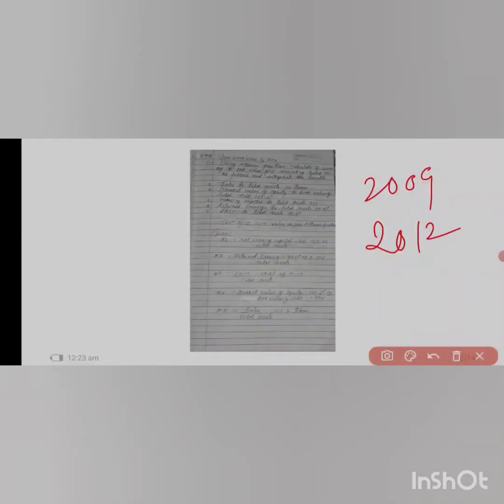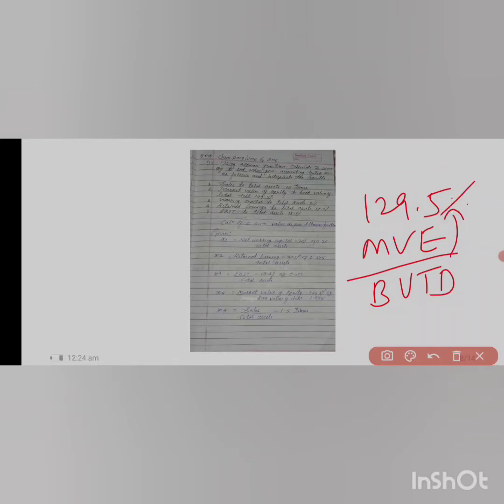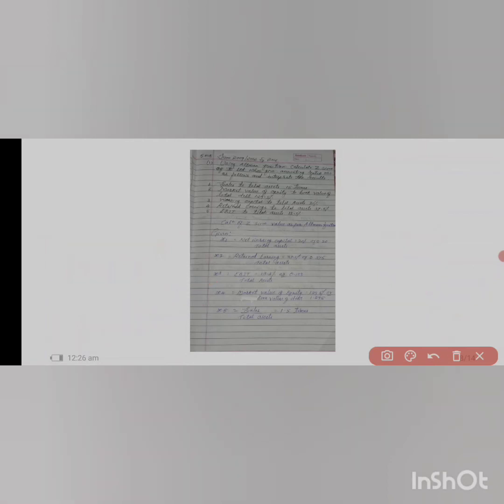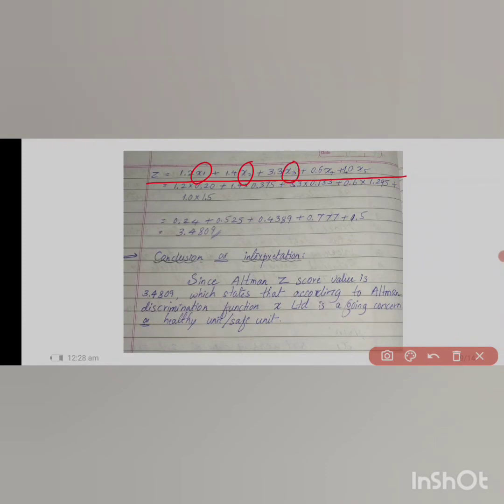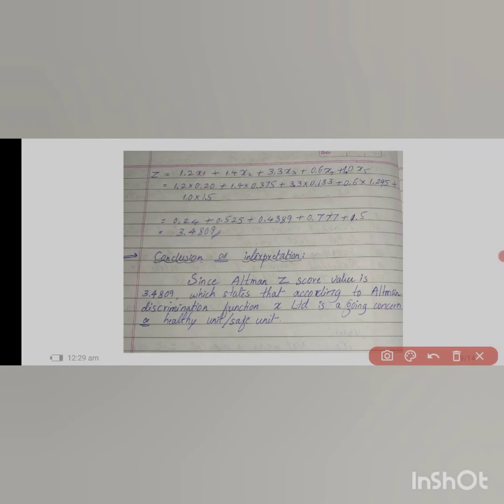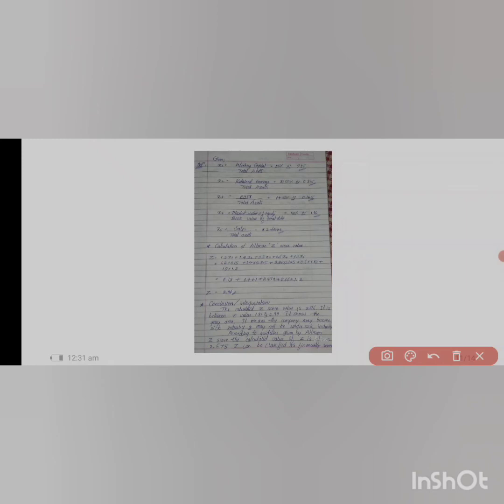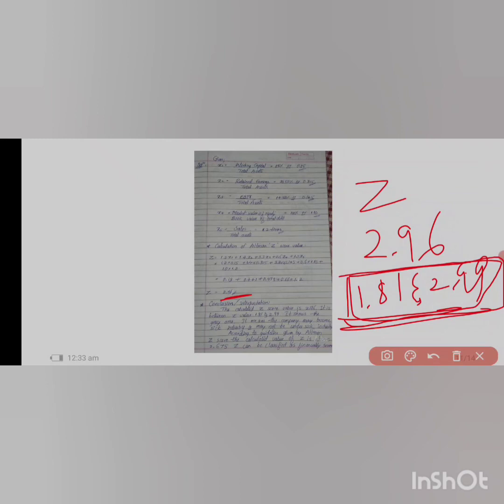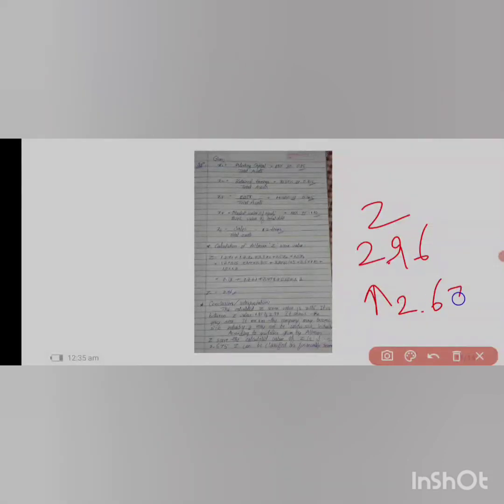corporate restructuring unit -5 industrial sickness part-5